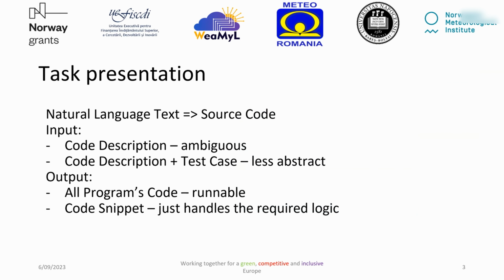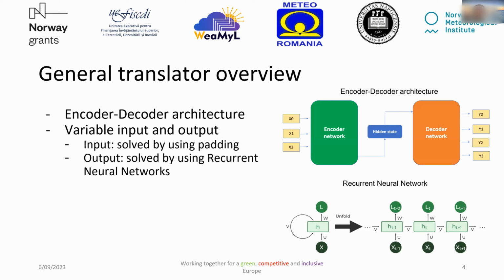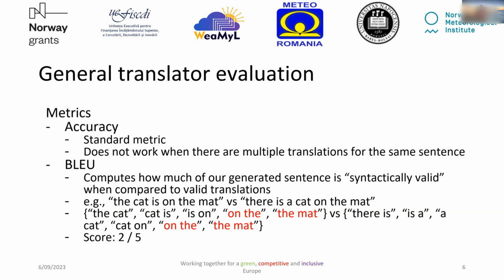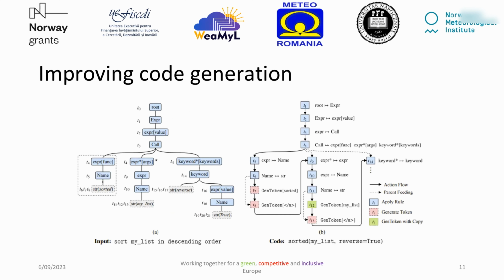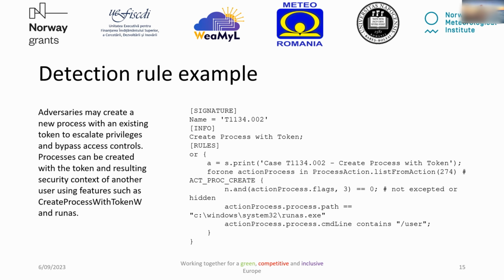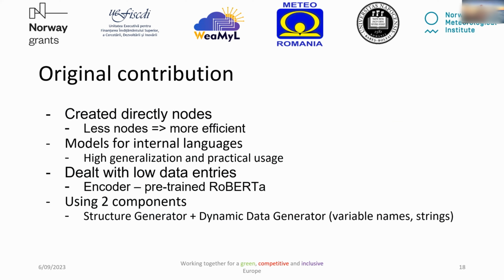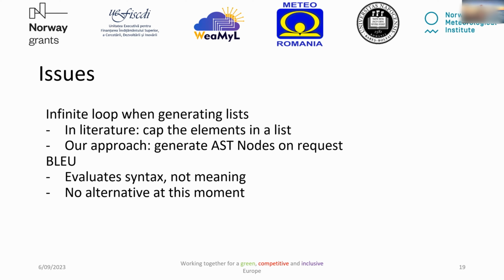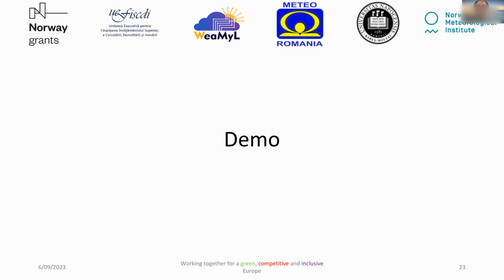Automatic Code Generation for Malware Detection Based on MITRE ATT&CK Techniques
After the rise of language models that can solve a variety of problems, such as ChatGPT, developers have used them in order to become more efficient when writing code, even though their generated code may be prone to errors, such as syntax errors, rendering that code sometimes unusable. Thus, we propose a syntax-error-free generator model, which creates an Abstract Syntax Tree based on a natural language description, which is later translated into code. Applications of such a model can be vast, but our focus will be on building a tool used by developers in order to create faster and better means of protection against malware, based on MITRE ATT&CK technique descriptions. These descriptions are open-source details of generic malware behaviour, which have become a cybersecurity industry standard in the matter of detections.